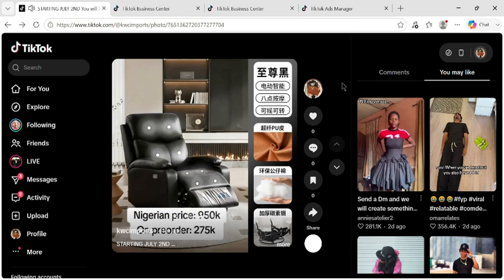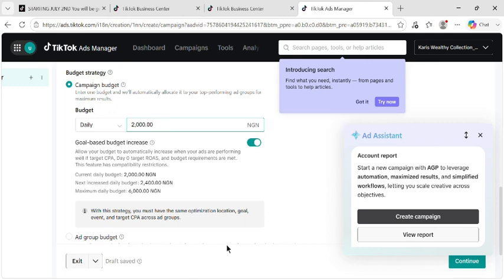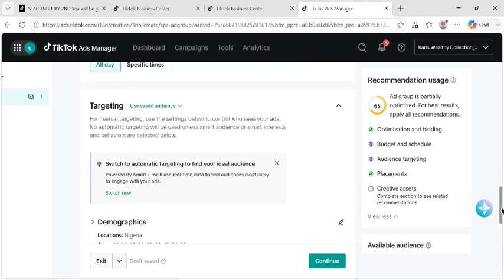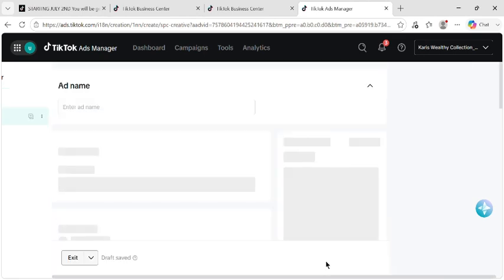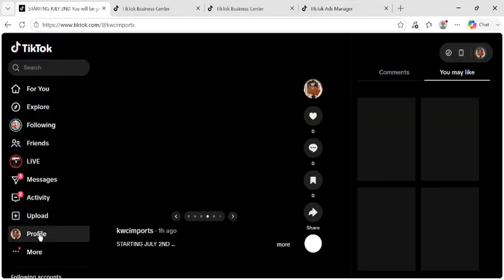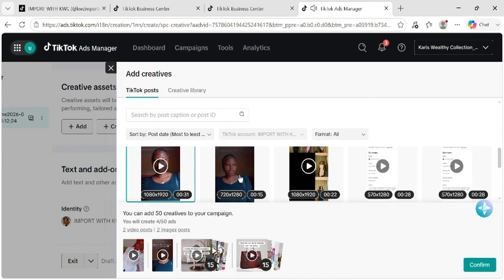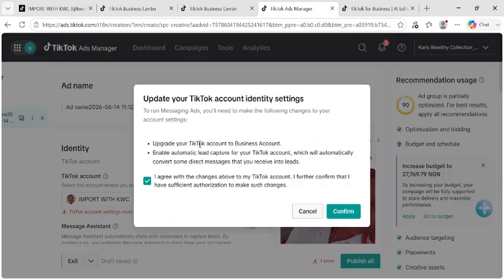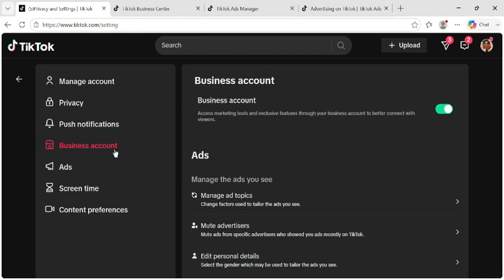DETAILED GUIDE ON HOW TO RUN A TIKTOK AD (How to convert a personal account to a business account)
DETAILED GUIDE ON HOW TO RUN A TIKTOK AD.

Secret strategy (How to convert a personal account to a business account)

GET A GREY ACCOUNT

Use my code WDKYWZ to sign up and create a free, foreign bank account on Grey.

WDKYWZ